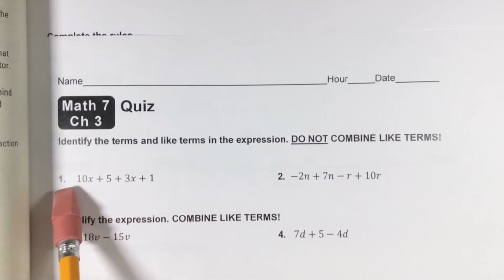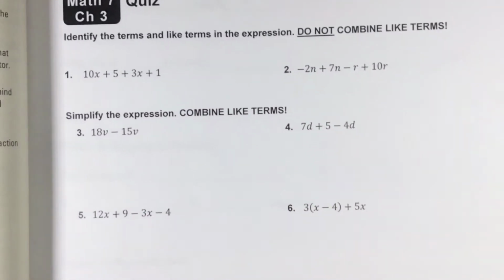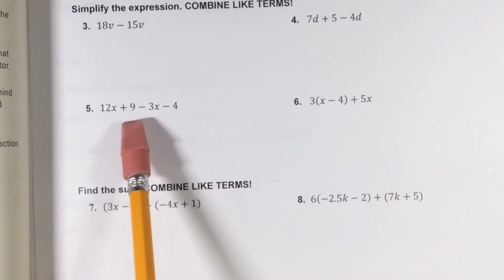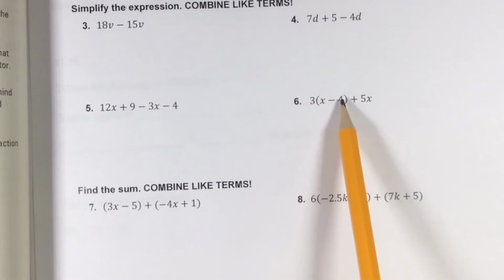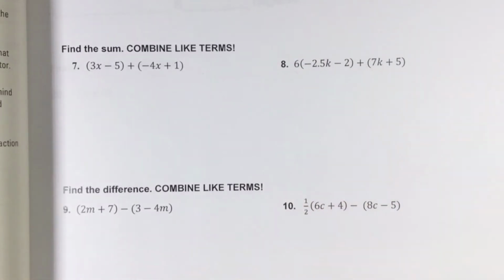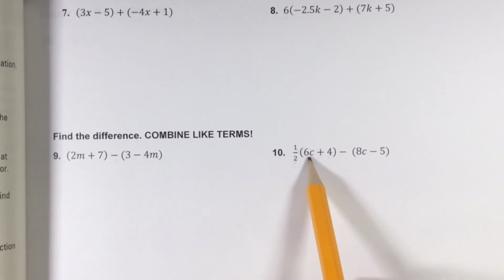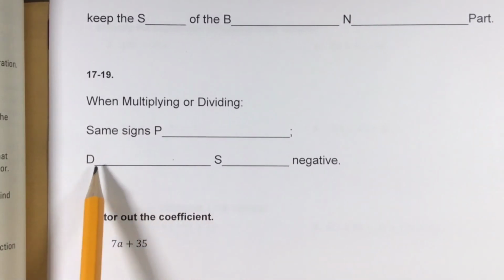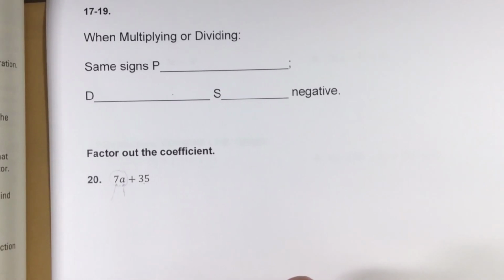Chapter 3 QUIZ